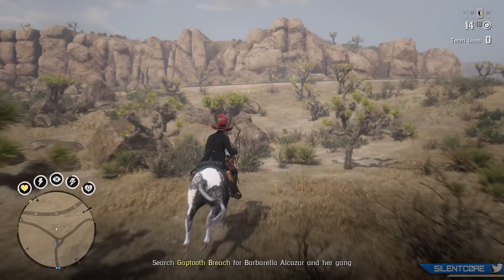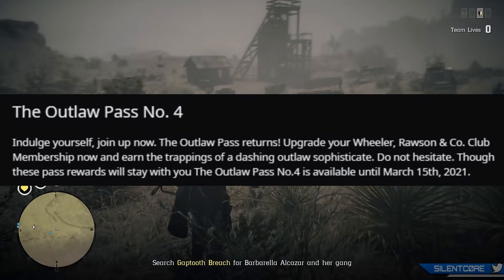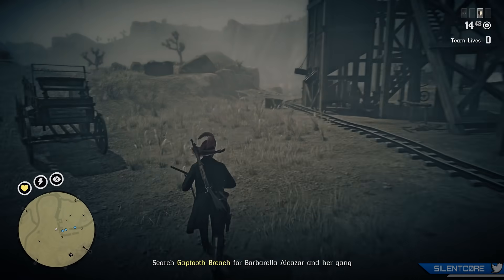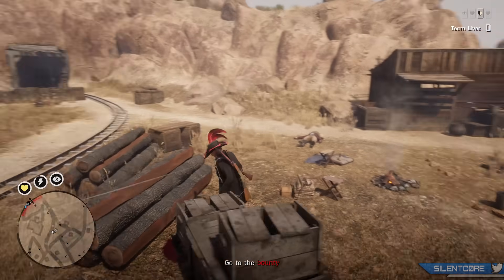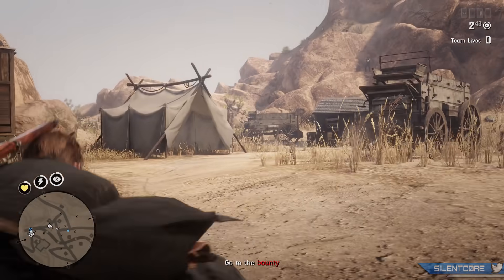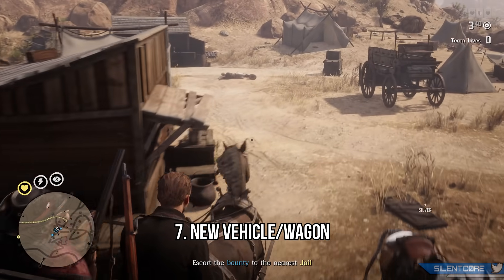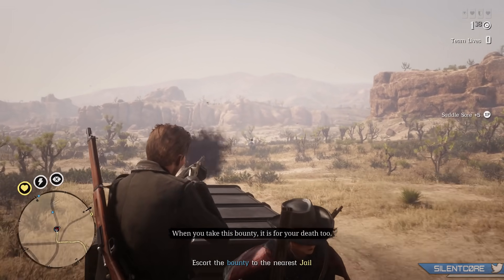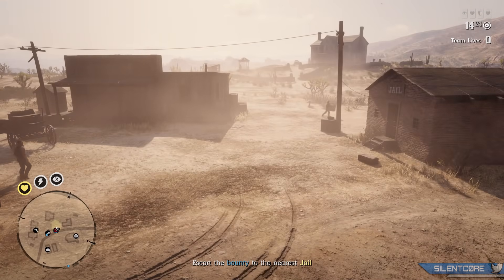RDR2 WINTER DLC! 8 Updates to Expect in Red Dead Online!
EVERYTHING we know so far about the Red Dead Online Winter Update! Including FREE Items, New Equipment and Skills, Outlaw Pass 4 Details, Gold Nerfs, Bounty Hunter Role Extension/Expansion and more! This RDR2 Online Update will release on the 1st of December.